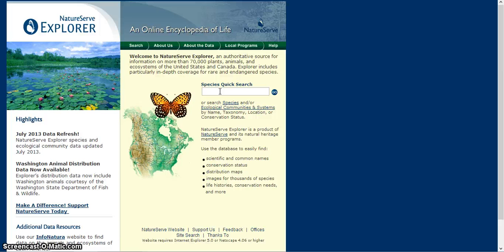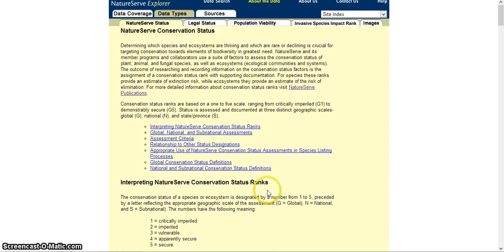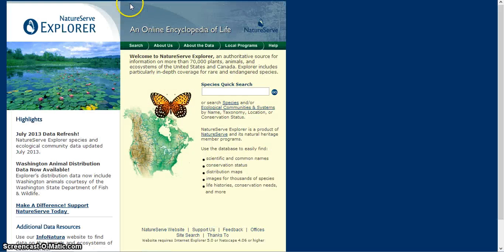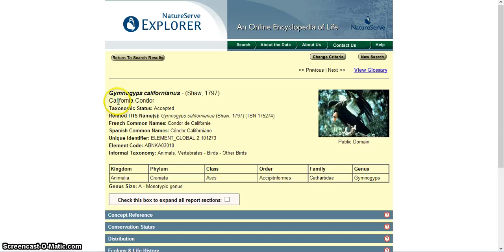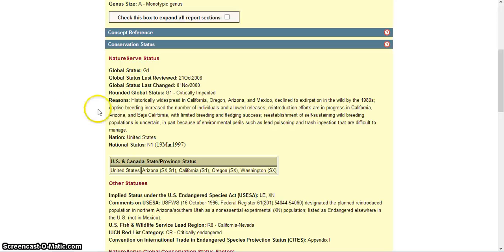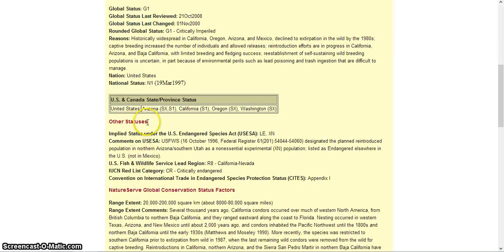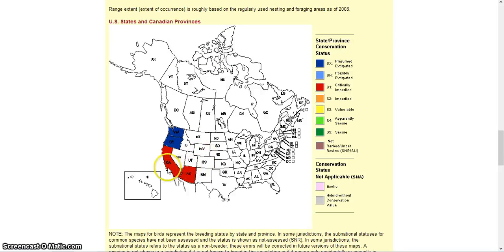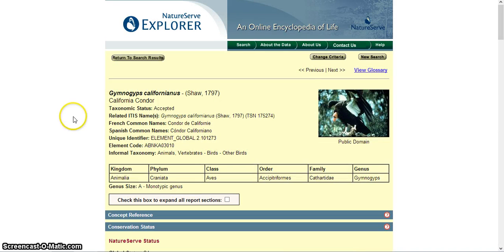NatureServe Explorer Tutorial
Learn how to navigate through the NatureServe Explorer, a database that provides information on North American flora and fauna. See the NatureServe conservation status for any species, which shows the population health and extinction risk on global, national, and local scales.

Also see NatureServe's homepage for news, publications, conservation projects, and links to local conservation programs.